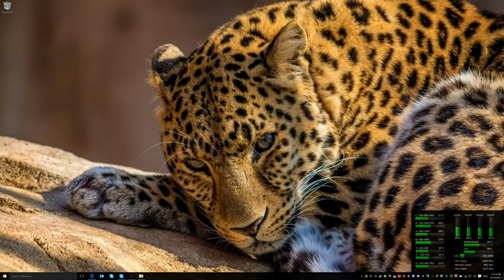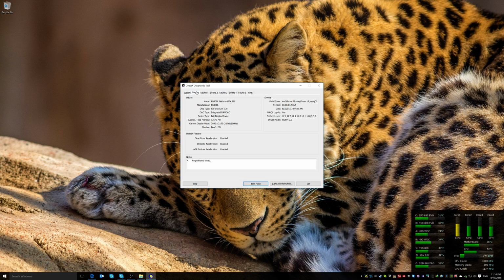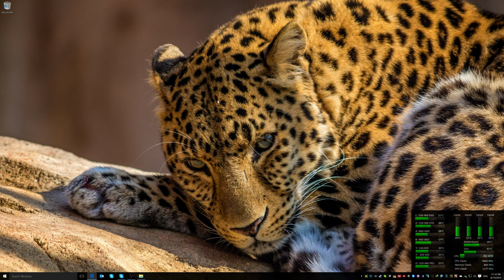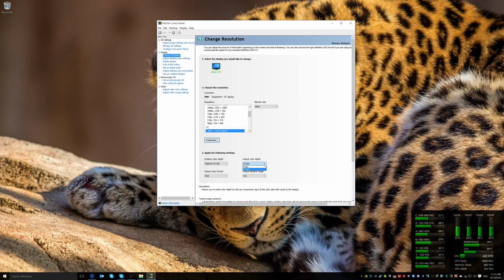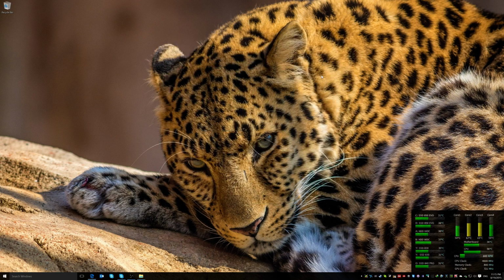Nvidia Geforce 10bit Setting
This Video will show you how to set your 10bit setting on your Nvidia Geforce